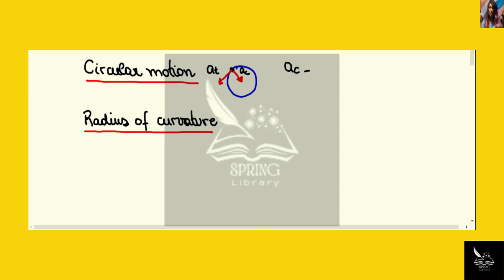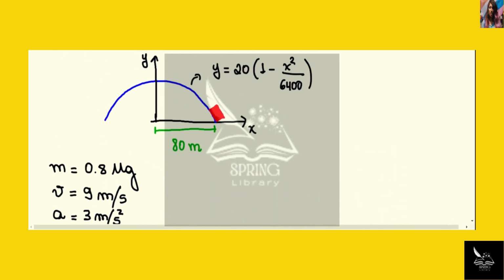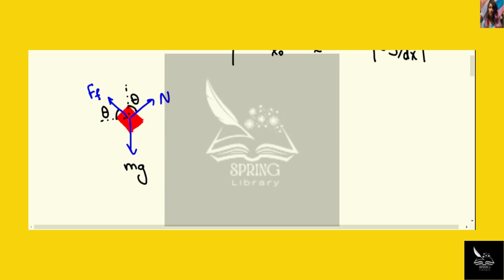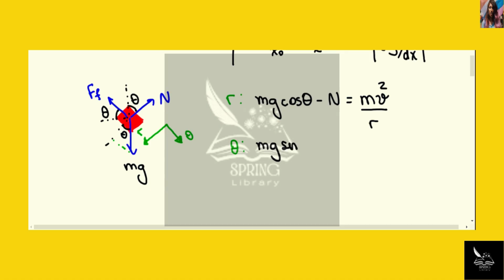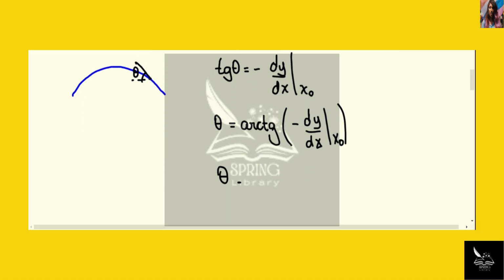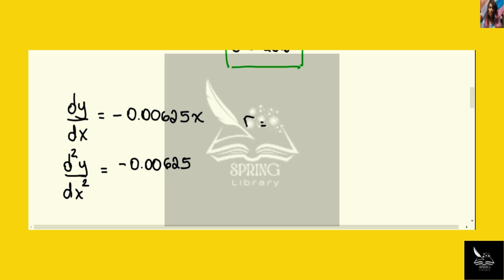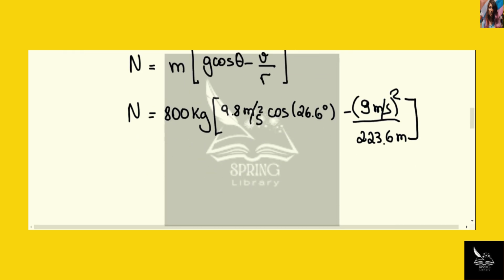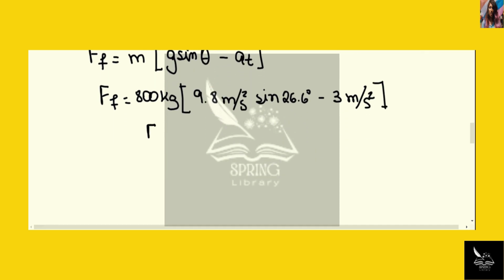The 0.8 -Mg car travels over the hill having the shape of a parabola. When the car is at point , it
The 0.8 -Mg car travels over the hill having the shape of a parabola. When the car is at point , it is traveling at and increasing its speed at . Determine both the resultant normal force and the resultant frictional force that all the wheels of the car exert on the road at this instant. Neglect the size of the car.